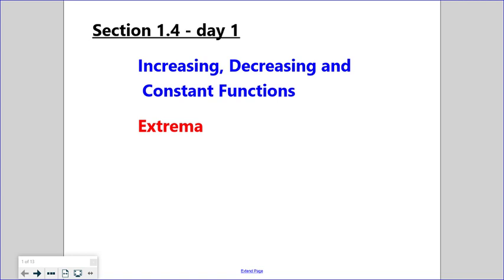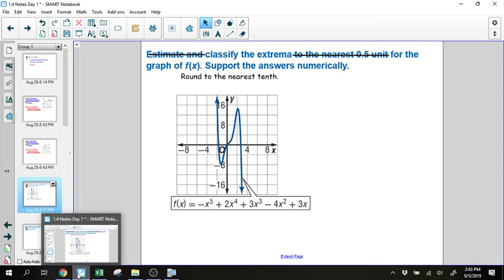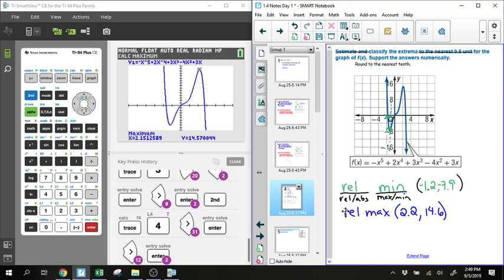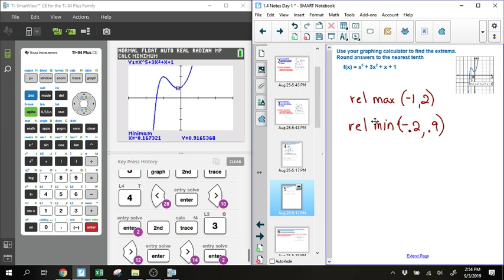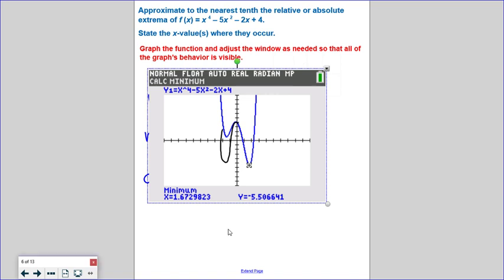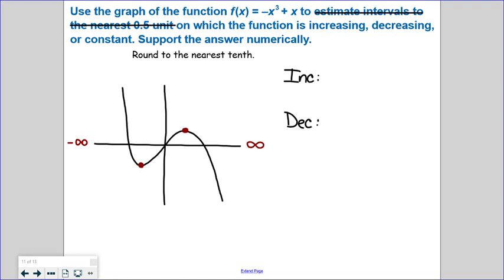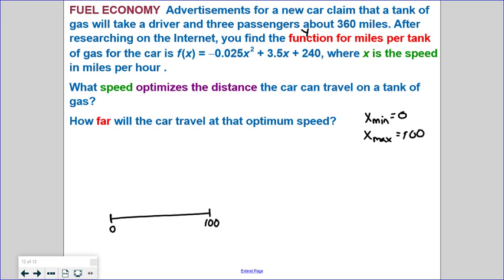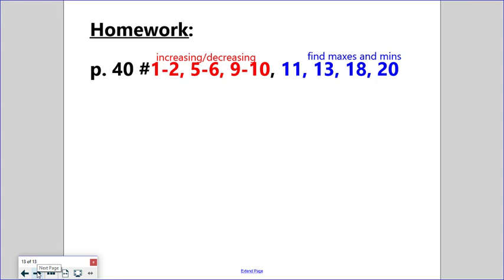1.4 Notes Day 1